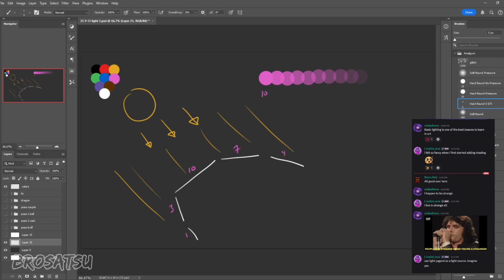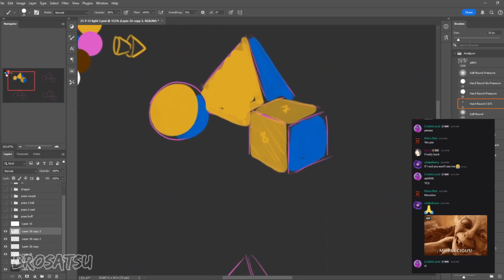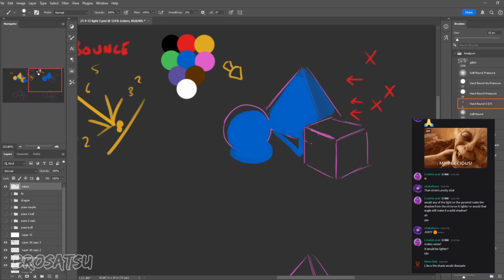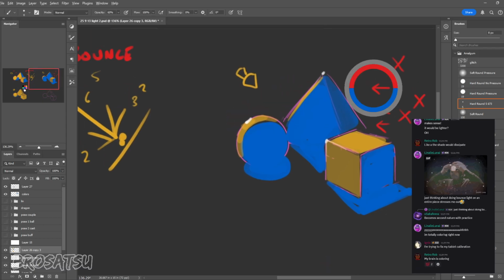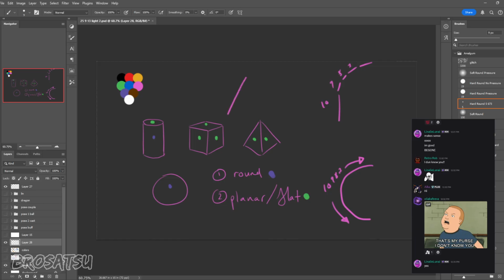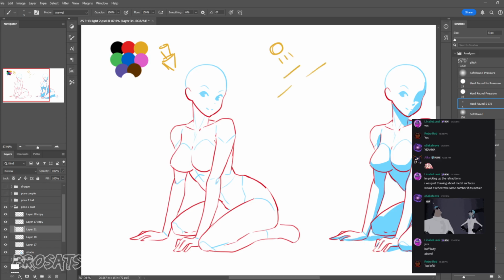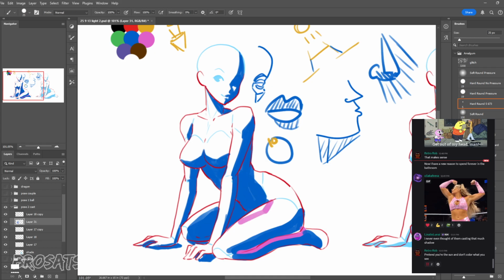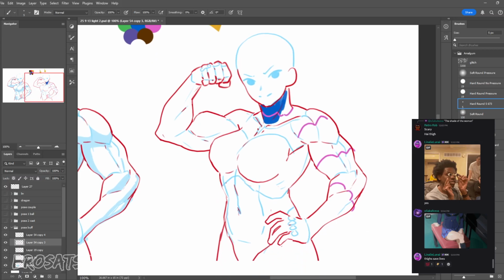25 9 13 - Light Lecture 2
00:00 Intro
00:25 Light source and cast shadow basics
06:30 3D forms lighting example - side
12:30 3D forms lighting example - rear
18:16 3D forms lighting example - front
22:00 3D form surfaces - round and planar
30:40 Character process example 1
42:50 Character process example 2